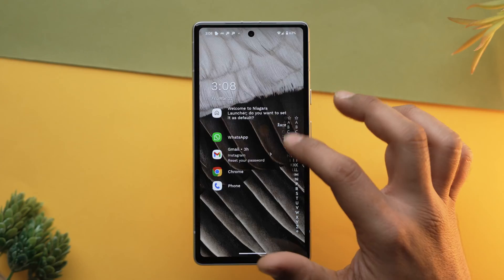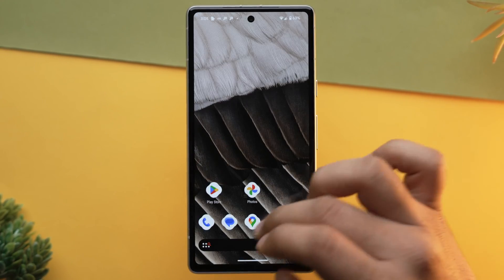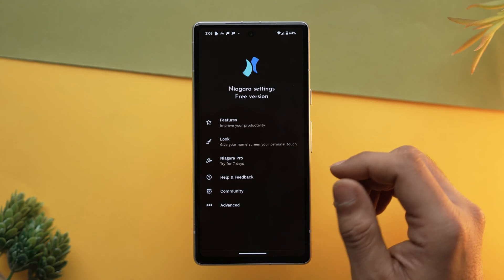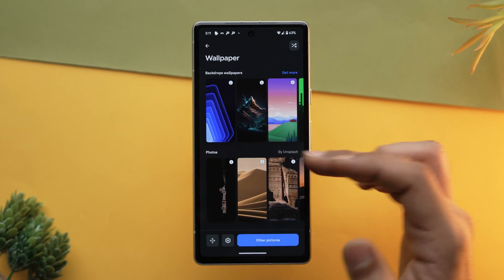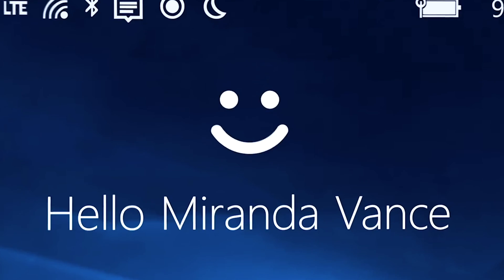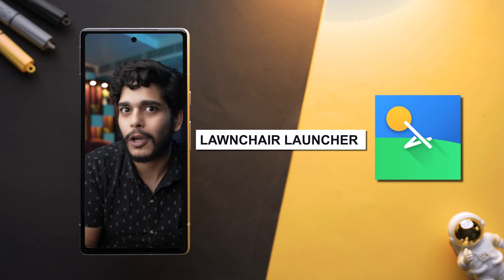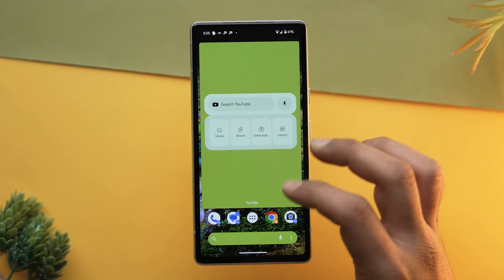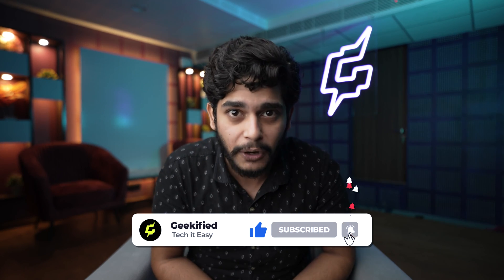7 Best Android Launchers in 2024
In this video, I'll show you the best Android launchers that allow you to easily customize the look and feel of your Android home screen.

Timestamps
00:00 Best Free Launchers for Android
00:50 Nova Launcher
01:53 Nigara Launcher
02:50 Smart Launcher
03:45 Microsoft Launcher
05:05 Square Home Launcher
05:55 Lawnchair Launcher
06:55 Action Launcher

Top Recommendations ✅

Gears we use :